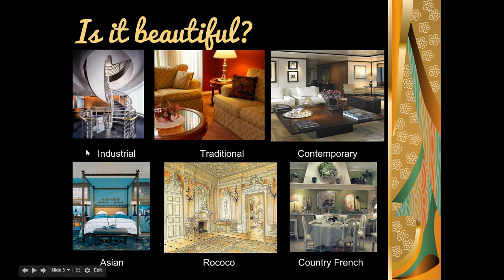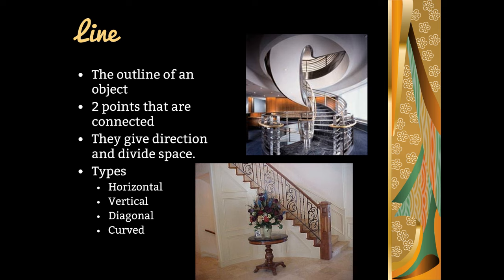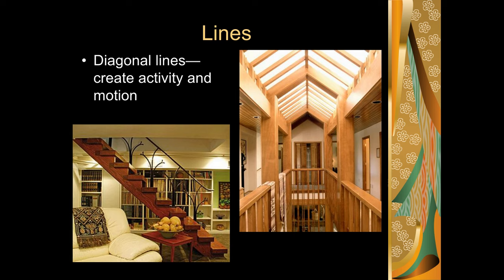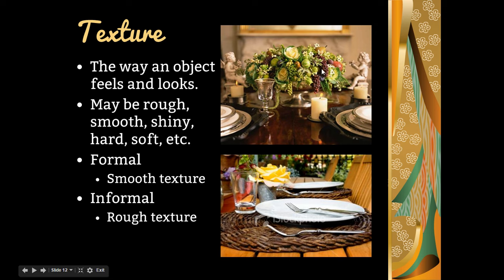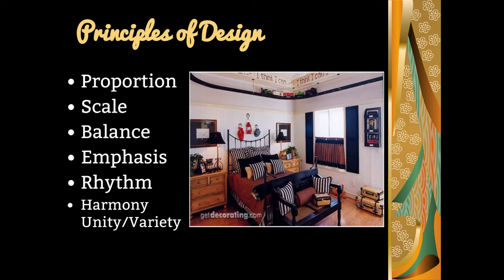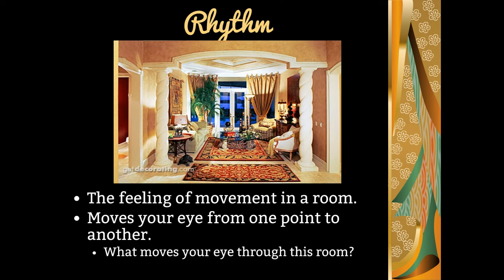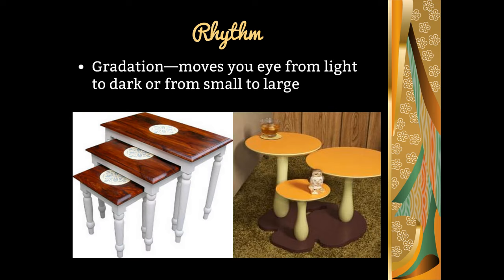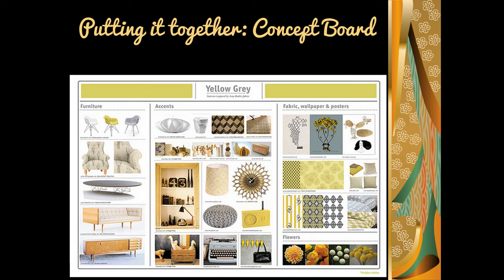Interior Design Elements & Principles of Design Tutorial